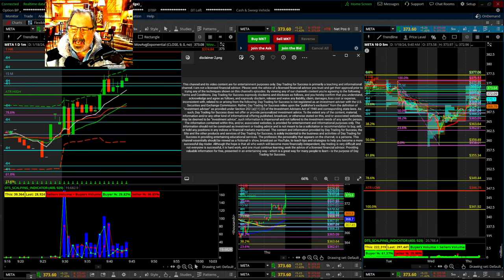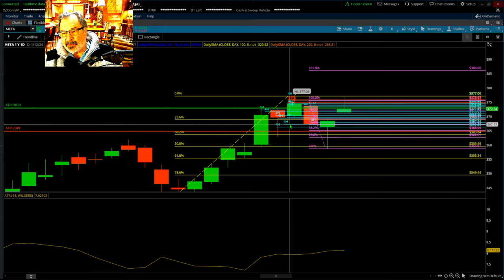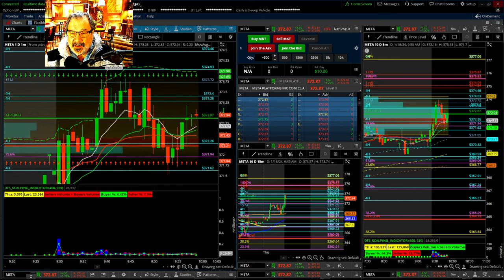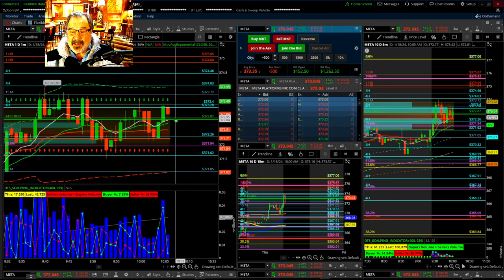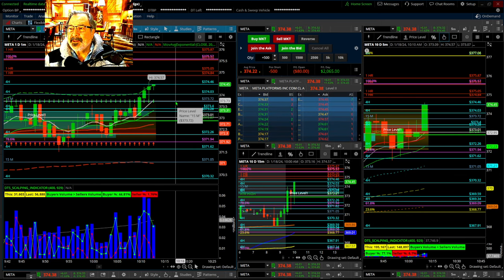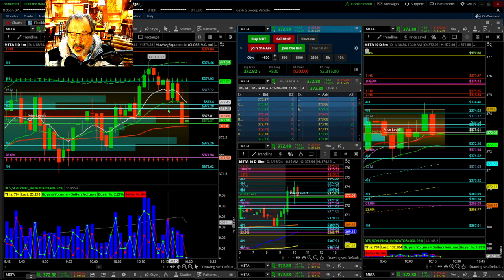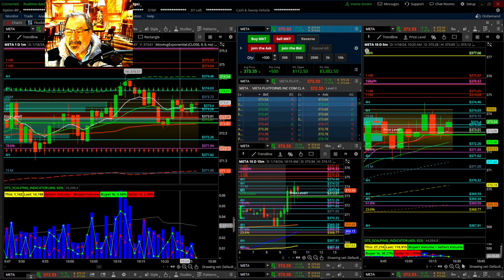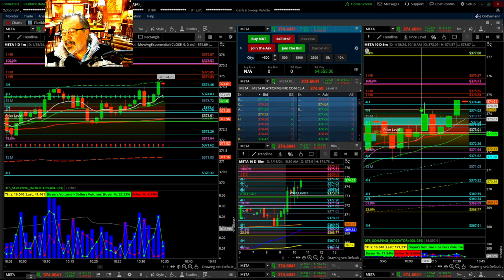Candlestick Patterns Made Me $4.5k in MINUTES. EP 140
Amazing technical analysis from the Professor, calling the intraday patterns. Each pattern called in advance, predicts the direction based solely on the patterns of the stock perfectly.

I am happy to promote these books published by the Million-Dollar Margin Club and other great authors!

"The Candlestick Pattern Playbook"
"Day Trading Vol 1"
"Trading Journal Log Book " This has the Open Strategy Rating system
"Trading in the Zone"

My desktop station computers are Lenovo ThinkCentre M750s

My main monitors are ASUS TUF 34 Inch Curved Gaming Monitor

My other 5 monitors per station are low blue light, ASUS 27” 1080P Monitor (VA27DQ)

This is my keyboard: Logitech K120 Wired Keyboard

This is my single station monitor I use with my laptop as well ASUS ROG Swift 27”1440P

I use these speakers: Amazon Basics Computer Speakers

This is the mount I use for 6 monitors, Stand Steady 6 Monitor Mount
This is the mount I use for my smaller stations: VIVO Dual Arm Mount for 17 to 32 inch

My laptop is a Lenovo ThinkPad E15 Business Laptop

Depending on which of my trade stations I'm using, this is my favorite chair: KERDOM Ergonomic Office Chair
I currently use this desk: VITESSE Gaming Desk 63 Inch

On my office walls: Wall Art Motivational Posters Inspirational Entrepreneur
8 Panel Extra Large Canvas Wall Art Stock Market

 Each of these logbooks includes DIFFERENT STRATEGIES used by professional traders.

"Day Trading Vol 1 E-book"

Day Trading for Success is primarily a teaching and informational channel. I am not a licensed financial advisor. Please seek the advice of a licensed financial advisor you trust and get their approval prior to trying any of the techniques shown on this channel's episodes.
Day Trading for Success expressly disclaims and discloses as follows, and you hereby confirm that you understand, acknowledge, and agree as follows, and expressly disclaim, release, and waive any liability, claim, damages, loss cost, or expense, inconsistent with, related to or arising from the following:
Day Trading for Success is not registered as an investment adviser with the U.S. Securities and Exchange Commission. Rather, Day Trading for Success relies upon the “publisher’s exclusion” from the definition of “investment adviser” as provided under Section 202
(a)(11) (D) of the Investment Advisers Act of 1940 and corresponding state laws. As such, Day Trading for Success does not offer or provide personalized investment advice. The information contained within this, and/or, associated websites, is provided for entertainment and informational purposes only. The information should not be construed as investment or trading advice and is not meant to be a solicitation or recommendation to buy, sell, or hold any positions in any indices or financial markets mentioned. Day Trading for Success is providing entertaining educational services only.
The Professor, the personality that appears on the channel, is a persona. This channel essentially should be viewed as a fictional tv show, broadcast on YouTube. to teach tips and strategies to help you become a more successful day trader. Do not try to follow the trading demonstrations provided by the Professor or Day Trading for Success without seeking the advice of a licensed financial advisor. Please be assured that I only recommend products or services that I personally believe in and think will be beneficial for my viewers. Thank you for your support!